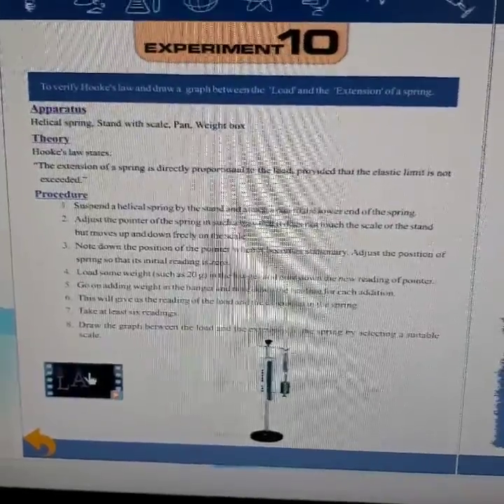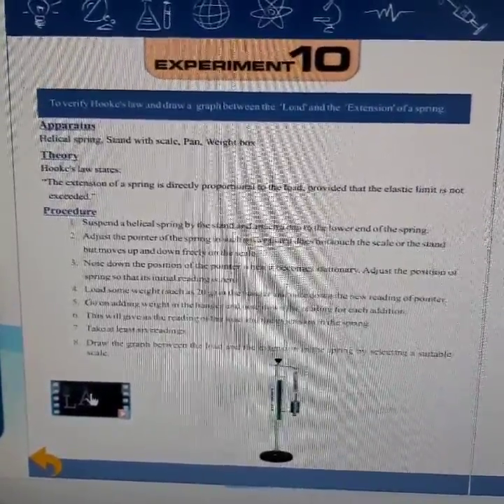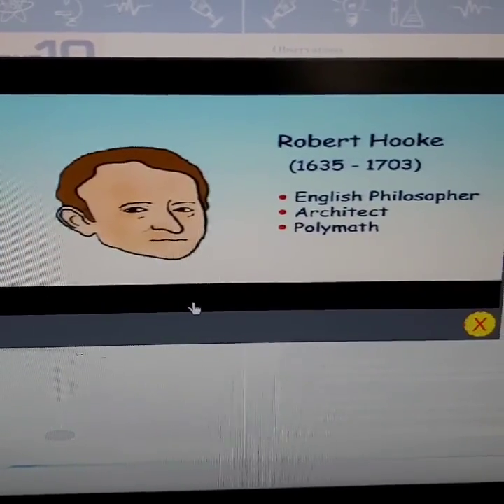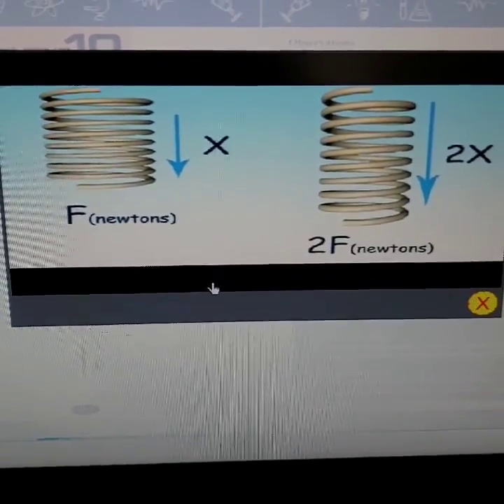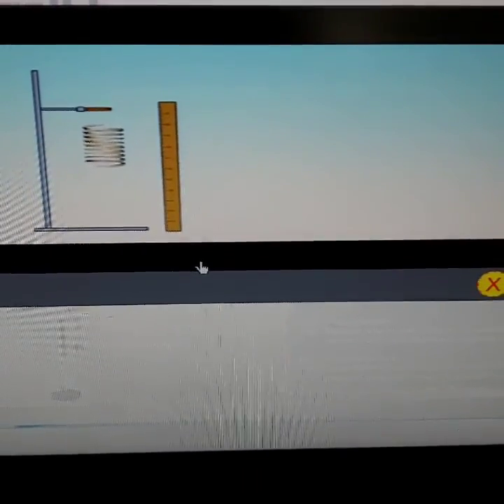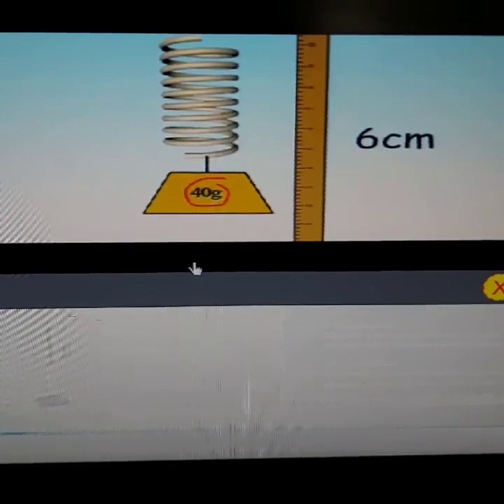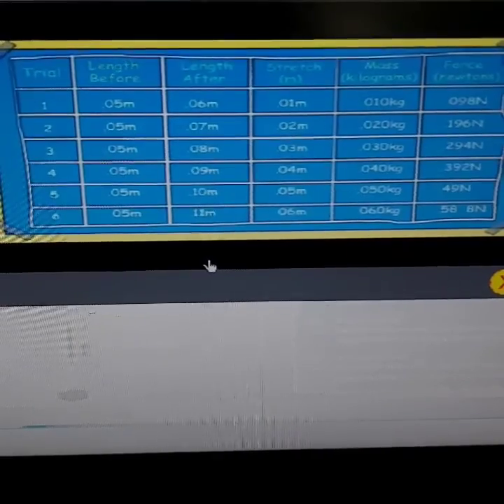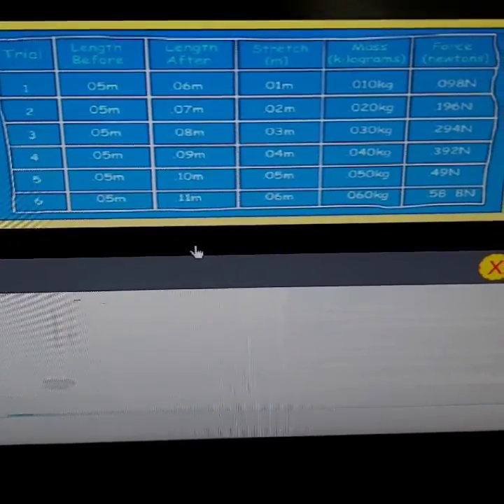class6 oct sci Lecture4